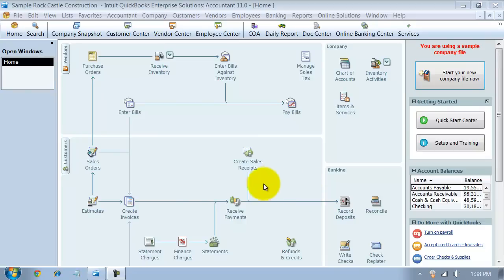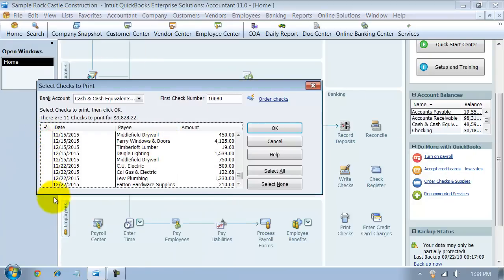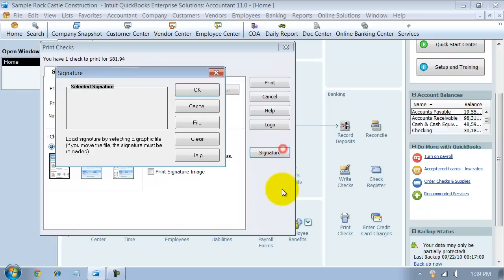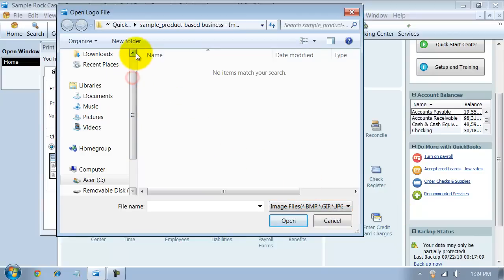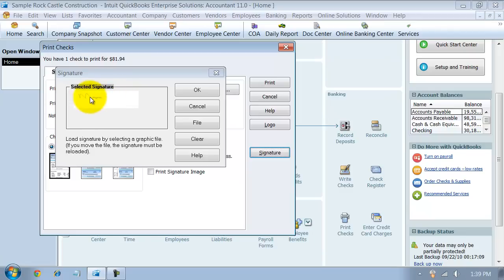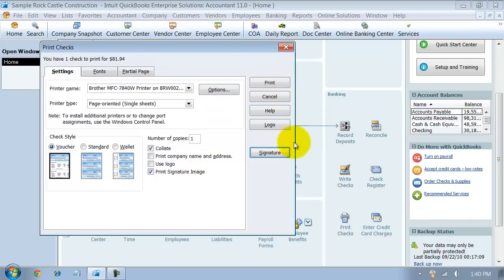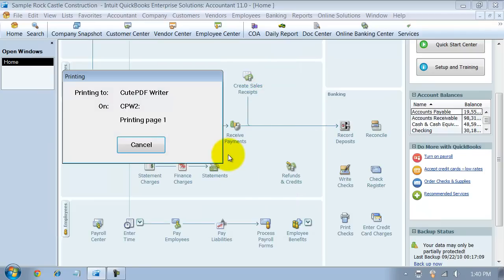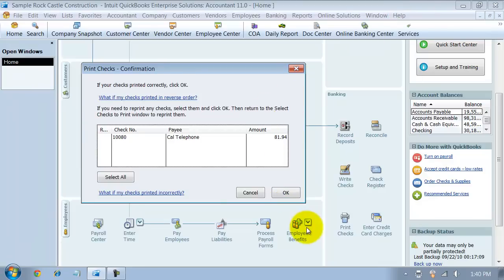QuickBooks Training - Print Signature On Checks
Some companies want to print their signature out on checks at the time they print the check. This QuickBooks feature makes running a 100+ employee payroll much more manageable. Use caution when doing this to have the proper controls in place in order to avoid fraud.